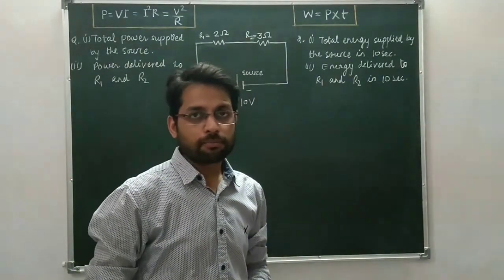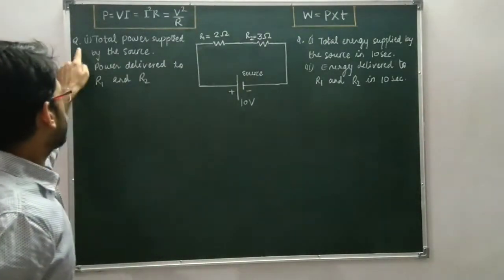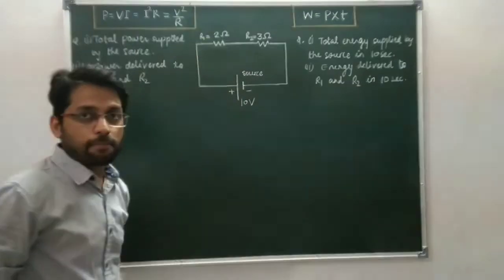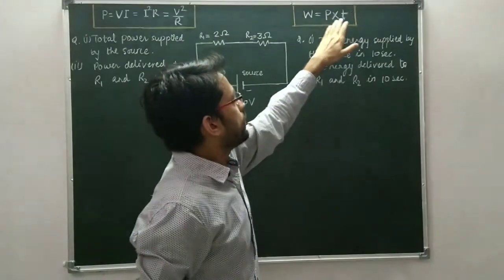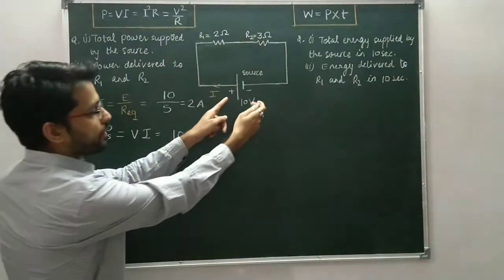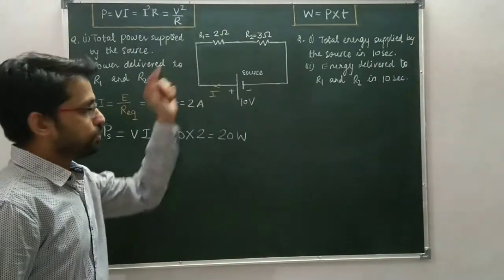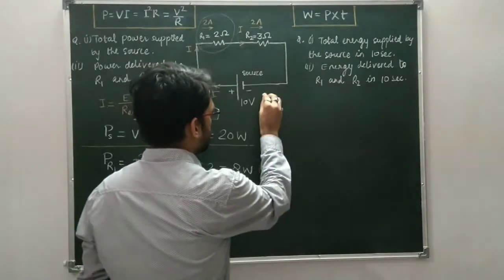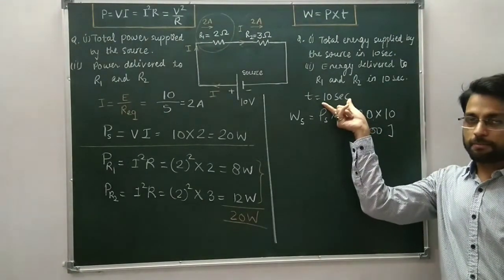Electric energy & power: Numerical Problem 01